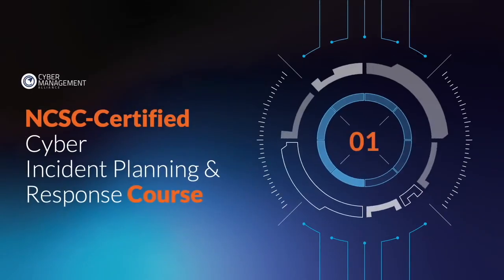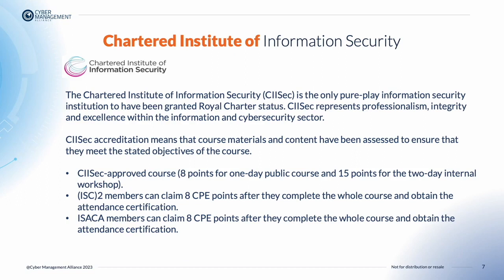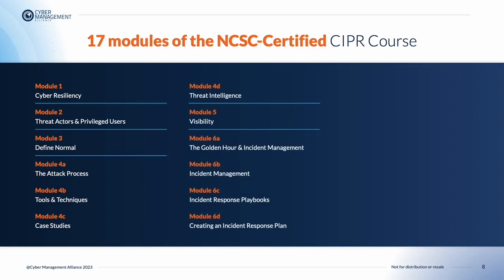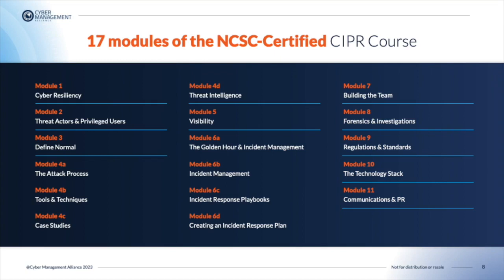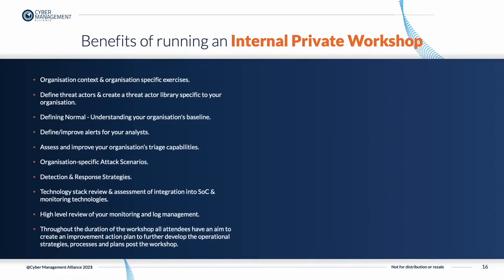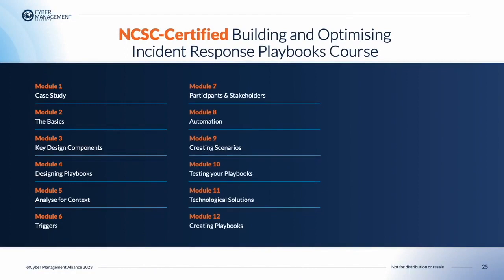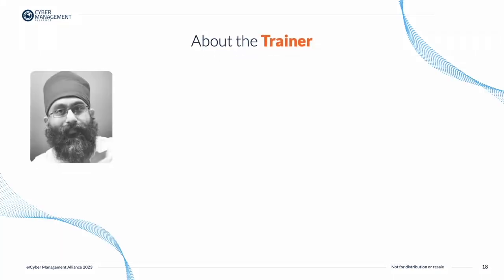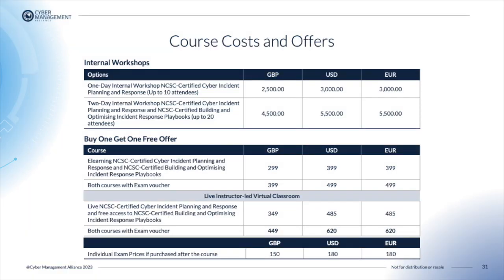NCSC-Certified Cyber Incident Planning and Response Training Course - Cybersecurity Best Practices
NCSC-Certified Cyber Incident Planning and Response Video Chapters

00:00 Introduction
00:41 National Cyber Security Centre (UK)
01:36 CIPR Course Modules
06:41 Courseware
07:02 Optional Exam
08:12 Internal Private Training
08:49 Course Benefits
09:57 IR Playbooks Course
11:29 Benefits of Playbooks Course
12:24 Trainer Profile
12:46 Format Options
13:11 Over 1000 Testimonials
13:45 Course Costs
14:33 Get in touch

Certified cybersecurity training course in cyber incident response planning that teaches you how to:

Implement NIST's Incident Response Framework
Meet all the objectives of ISO 27001:2013's Annex A.16.1
Reduce your time to detect and respond to cyber-attacks
The NCSC-Certified Training  course Cyber Incident Planning & Response Course (CIPR) created by Cyber Management Alliance, the leading experts in cybersecurity training and advisory services, is a comprehensive course enabling individuals to prepare a well-defined and managed approach to dealing with a data breach or a cyber-attack.

The cyber incident response course is aimed at a wide audience including those, technical or non-technical, who want to understand how to respond to a cyber-attack. The course has no prerequisites and students will understand the operational strategies and processes an organisation needs to consider before, during and after a cyber crisis or data breach.

Benefits of completing the E-Learning, Instructor-led live and public CIPR course:

Learn how to implement NIST's Computer Security Incident Handling Guide: NIST SP 800-61 Revision 2
Certified by the UK-Government's National Cyber Security Centre (NCSC)
Meet the objectives of ISO 27001:2013's Annex A.16.1
Accredited by the Chartered Institute of Information Security (CIISec)
Optional Examination (Provided by APMG International and ProctorU)
19 modules with interactive exercises on key aspects of planning and response
Bonus content including worksheets, mind-maps, templates & checklists
Comprehensive supporting ebook
Access to regular live-discussions with global experts (E-Learning students only)
Full access to all content (downloadable PDFs) for 60 calendar days (E-Learning students only)
Exclusive group remote and onsite workshops available.
This NCSC-Certified course on cyber incident response planning provides the learner with best practices, effective operational and tactical strategies and practical steps to implement NIST's Computer Security Incident Handling Guide, a NIST special publication 800-61, Revision 2.

Furthermore, this cybersecurity training course provides senior management and incident response teams, amongst others, with the vital knowledge and skills to plan, lead and manage a cyber crisis.

This cyber incident response course is also available as a one-day public course or a two-day internal workshop that can be delivered at the client's offices or as an instructor-led private virtual training.

Optional Online Examination

Following the completion of the training course (Public, Internal, Instructor-led or Self Paced Learning) all students have the option of earning incident response certifications  by successfully passing the APMG International examination of the NCSC-Certified Cyber Incident Planning and Response training. The exam is administered by APMG International and invigilated by ProctorU who provide secure live and automated online proctoring services for academic institutions and professional organisations.

Number of Questions: 30
Passing Score: 50%
Test Duration: 25 Mins
Test Format: Multiple Choice
Test Delivery: APMG Exam Portal

See written and video feedback from over 1000 course attendees.